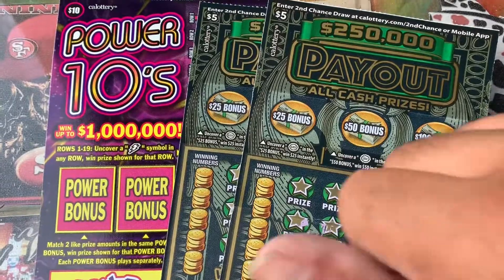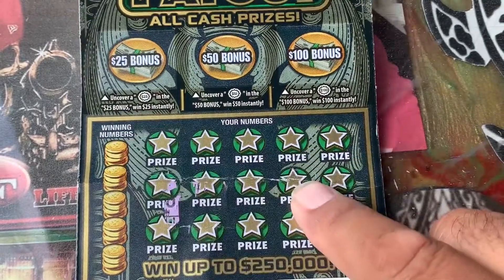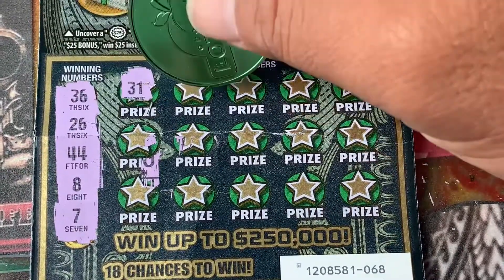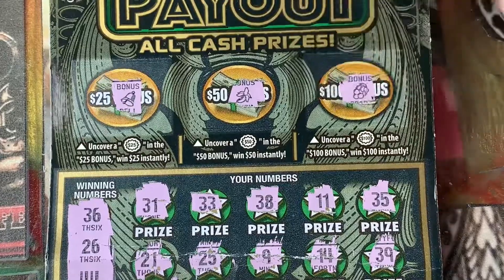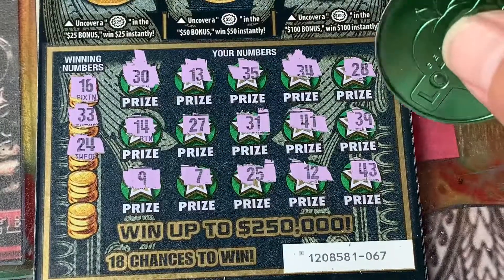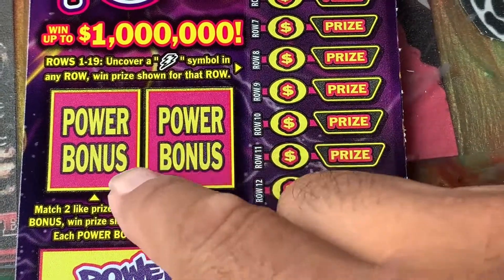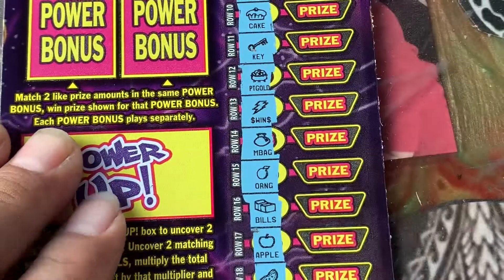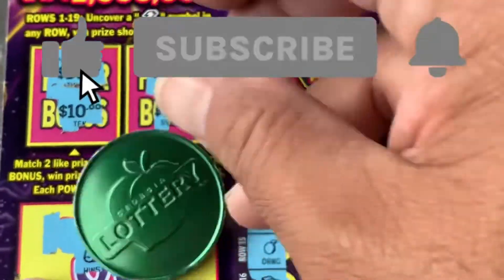💥 $250,000 PAYOUT 💥 POWER 10's 💥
GREAT PEOPLE 💥GREAT CHANNEL 💥GREAT SUPPORTERS 🤙 ALOHA 🤙